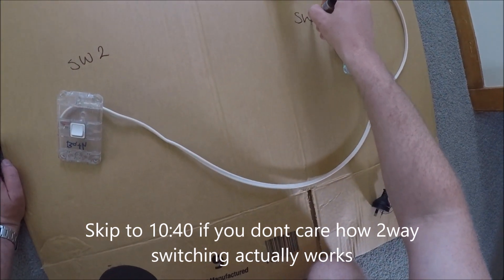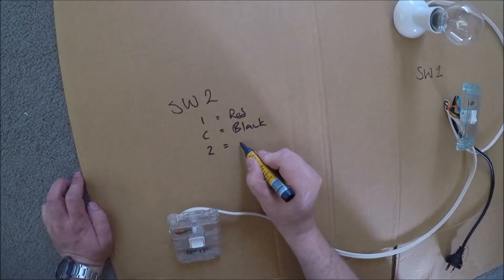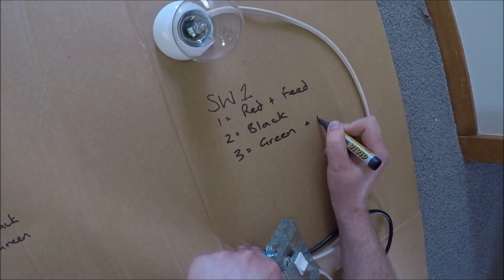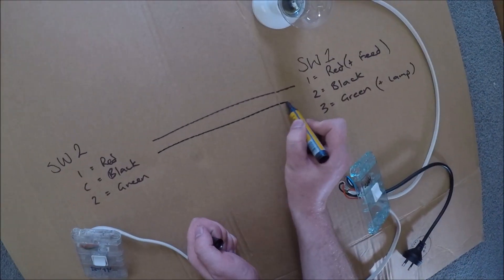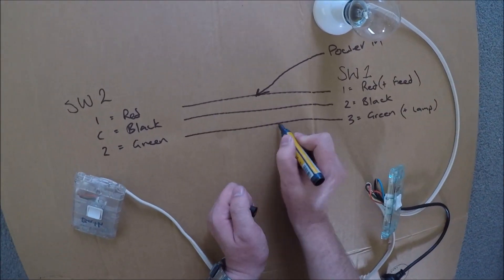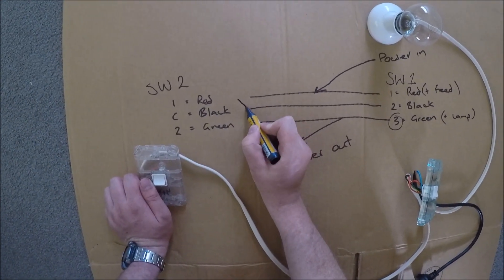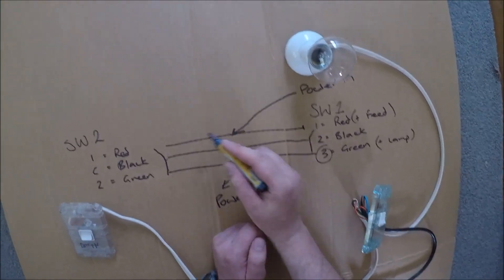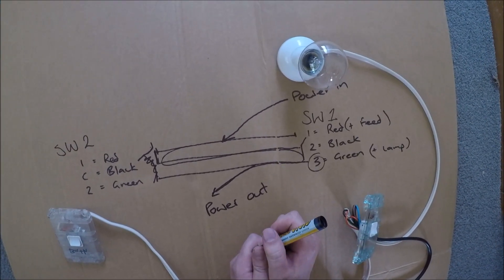2way Switch Explanation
This is only an explaination of how 2 way switching works. The cores used in this video are very common to find in two way switching for housing both rewired and new builds between 1992 and 2007 in New Zealand/Australia, so you may find sleeved and taped variants around your own home! (It is illegal these days to use green and black cores for new installations! - NZ and AUS). Please refer to the video stated above.

Video is information purposes only. Note the cable you will want to purchase to install between the switches is a yellow 3 core TPS. Only use cable colours that are legal by your countries law.